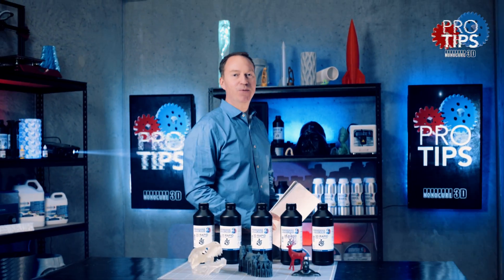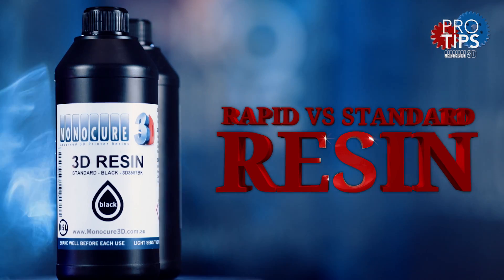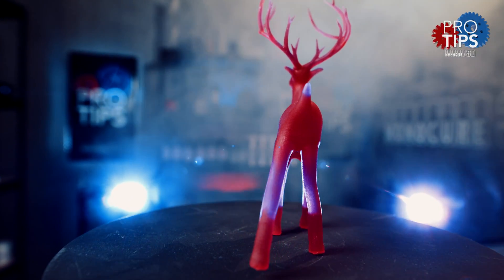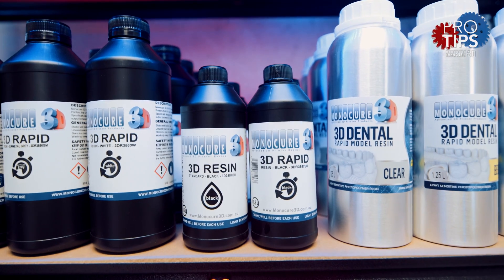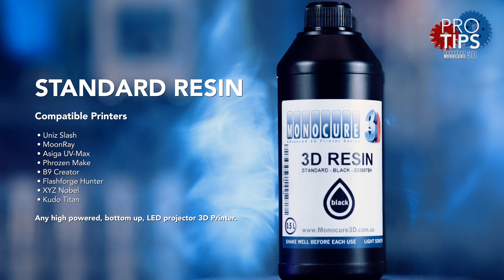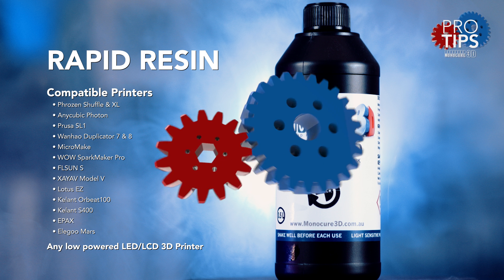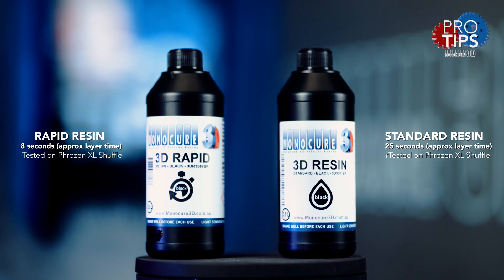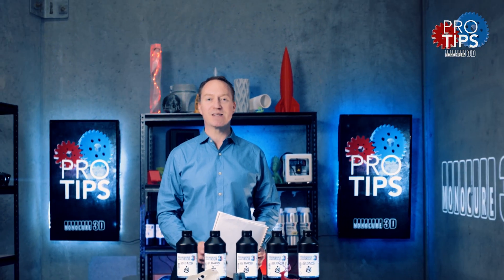What's the best resin for your 3d printer?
Discover the most suitable resin for your DLP/SLA 3d printer and the differences between Monocure 3D Rapid and Standard resins.

TIMESTAMPS (MONOCURE 3D PROTIPS - EPISODE 4: What Resin?)
0:15 The difference between Rapid and Standard Resin
0:39 List of Standard Compatible Printers
0:45 List of Rapid Compatible Printers
0:50 Will Standard work on my Printer?

Welcome to ProTips, Monocure 3D's brand new channel and set! Well, it's about time I know...This channel is your channel. I'm here to help, educate and hopefully entertain you a little bit along the way! My plan is to create informative content that we can learn from and I will try to answer all your questions. (Well most of them anyway! )

Our RAPID product range is designed for low powered LED/LCD DLP type 3D printers.
Rapid Resin Compatible Printers
Phrozen Shuffle & XL
Anycubic Photon
Prusa SL1
Wanhao Duplicator 7 & 8
MicroMake
WOW SparkMaker Pro
FLSUN S
XAYAV Model V
Lotus EZ
Kelant Orbeat100 + S400
Epax
Elegoo Mars
Any low powered LED/LCD 3D Printer

Our Standard product range is designed for high powered LED projector type 3D printers.
Standard Resin Compatible Printers
Uniz Slash
MoonRay
Asiga UV-Max
Phrozen Make
B9 Creator
Flashforge Hunter
XYZ Nobel
Kudo Titan
Any high powered, bottom-up​, LED projector 3D Printer.